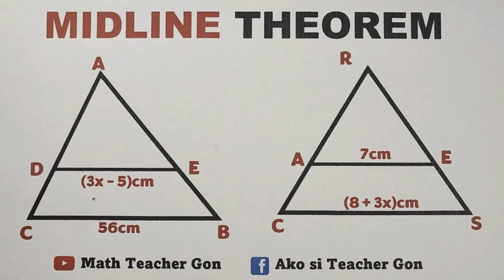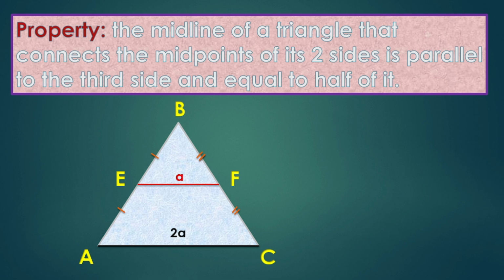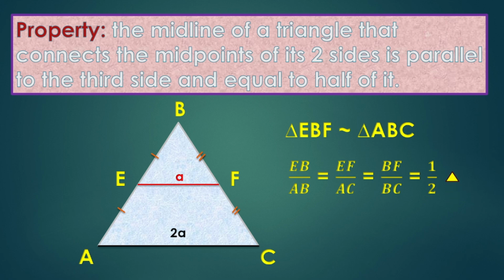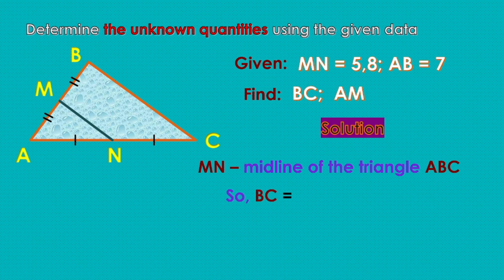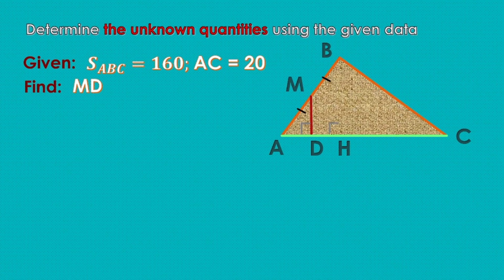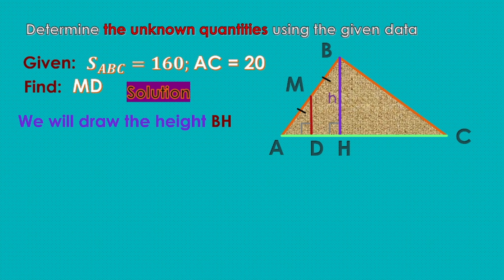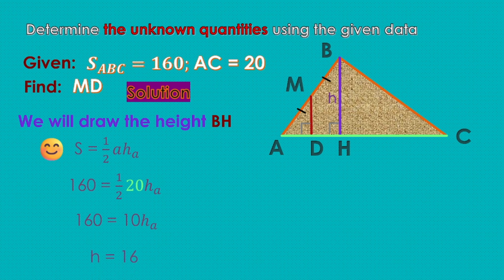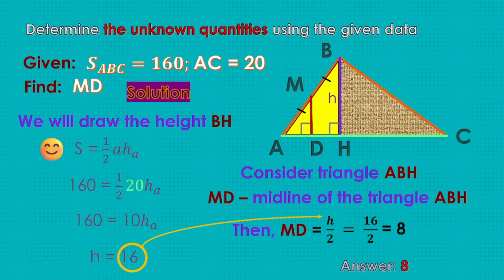🔺Midline of a Triangle. Properties of the Midline of a Triangle🔺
Hello everyone!
Today I would like to give you a lesson on the topic “Midline of a Triangle and Its Properties.”

In everyday life, the midline of a triangle appears more often than we might think, even if we don’t always notice it:

Construction and home renovation – when dividing walls, roofs, or plots into equal parts to achieve symmetry.

Furniture and interior design – for example, when planning a triangular shelf or table and evenly dividing space.

Gardening and landscaping – when splitting a triangular flower bed into equal planting areas.

👉 What is a midline of a triangle?
A midline of a triangle is a segment that connects the midpoints of two sides of the triangle.

👉 Main property of the midline:
The midline of a triangle is parallel to the third side and is equal to half of its length.

In this lesson, we:

Define the midline of a triangle

Prove its key property using triangle similarity

Solve geometry problems using midlines

Apply midline properties to find unknown lengths and heights

Learn how to use initiative by adding auxiliary lines when solving problems

This lesson will help you better understand triangle geometry and confidently solve exam-style problems.

📚 Learn more about the midline of a triangle from trusted U.S. educational websites: